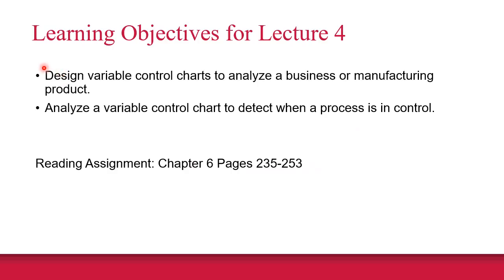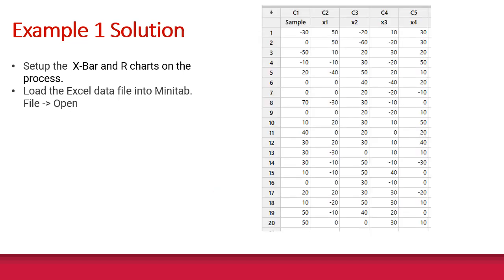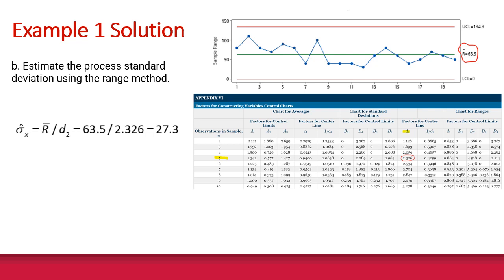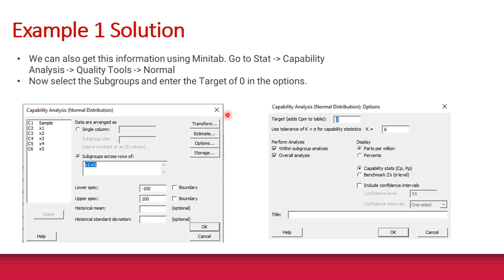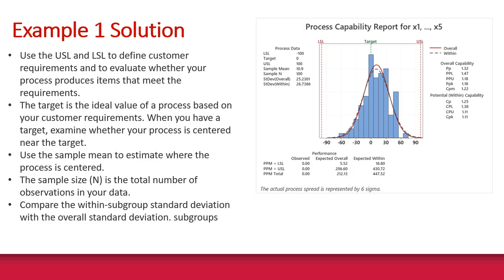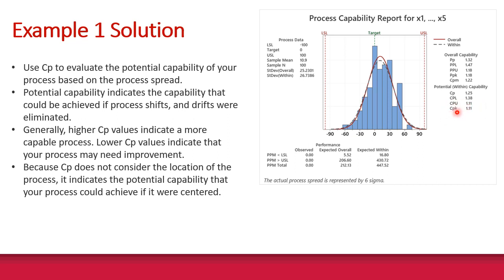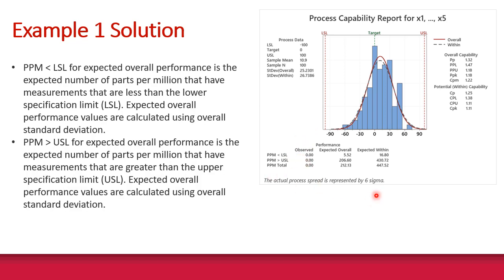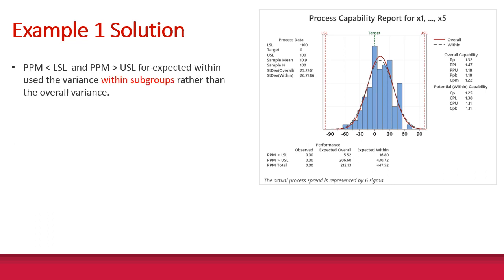HSU EGR 6083 Module 4 Control Charts for Variables Lecture 4